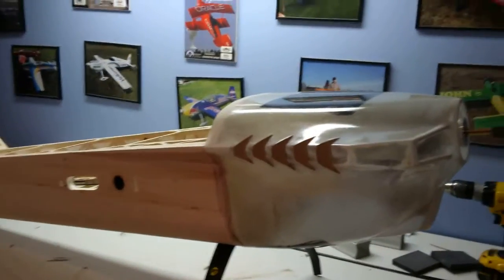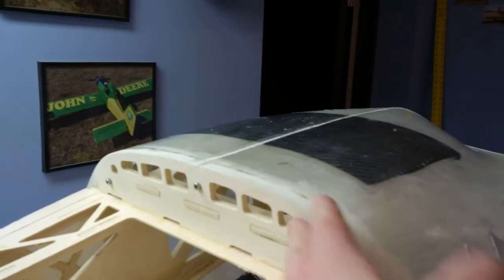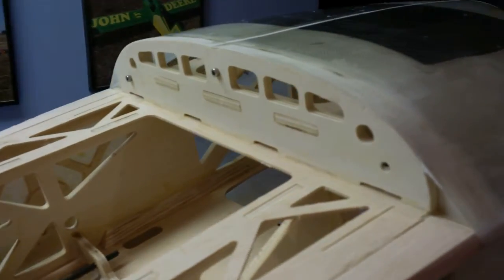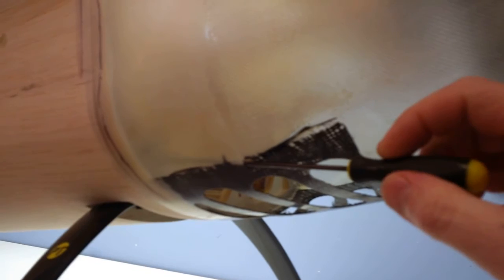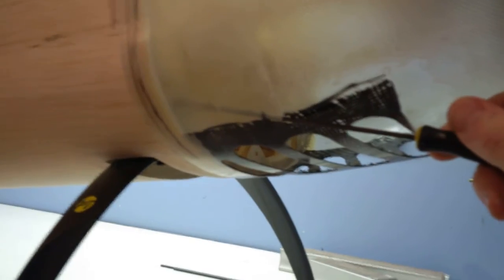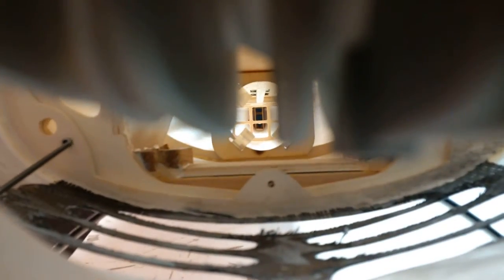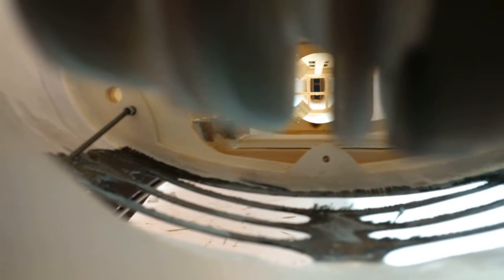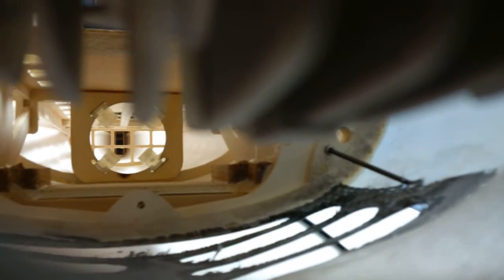Vertigo2M - Bolt access for cowl